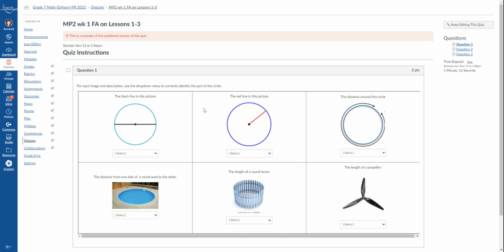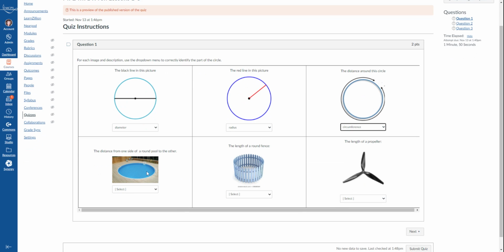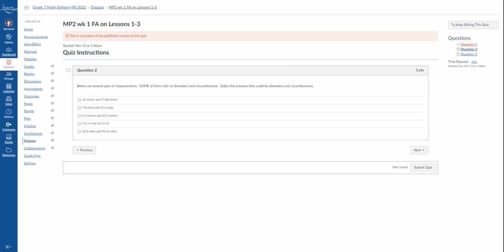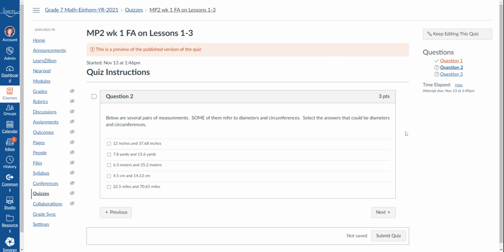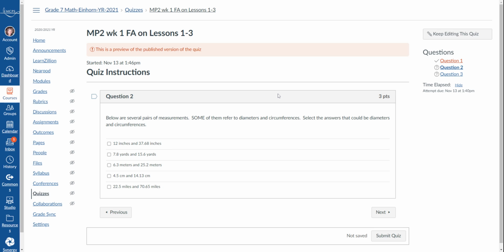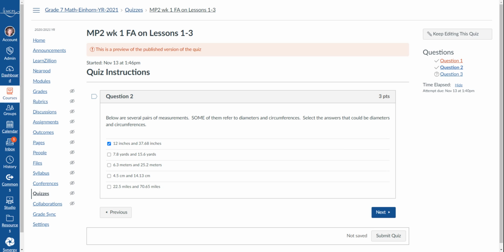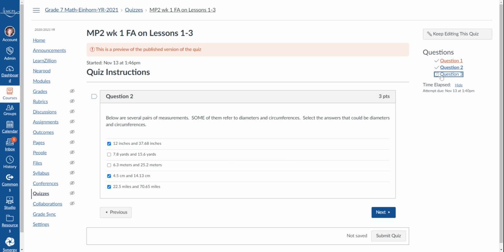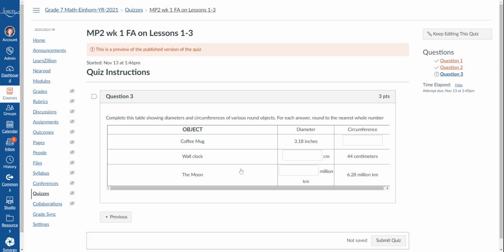How to solve Quiz: MP2 wk 1 FA on Lessons 1-3